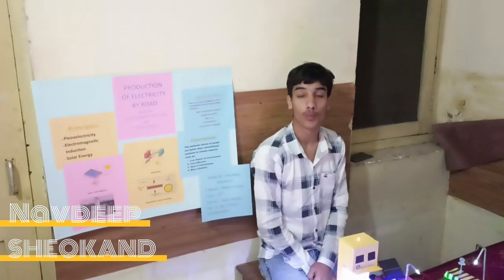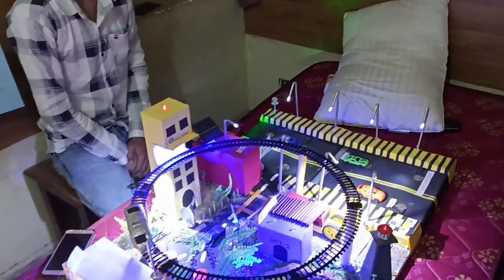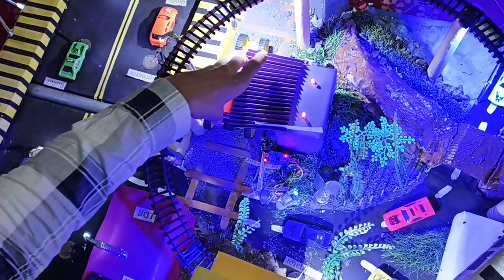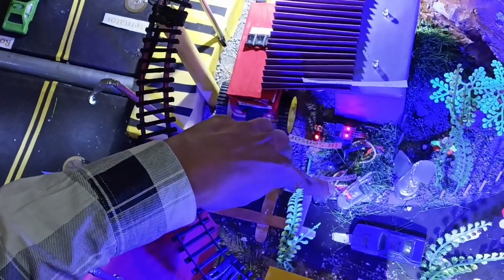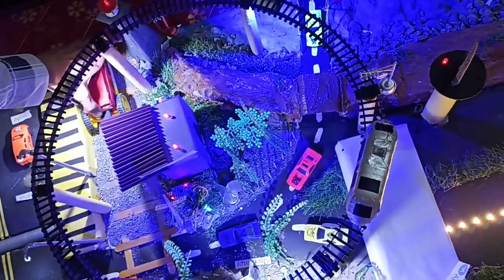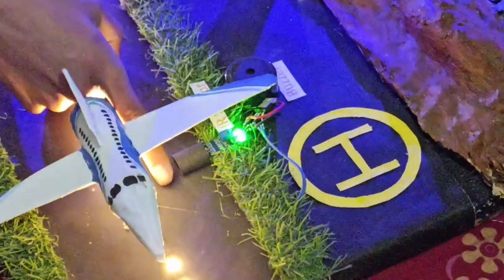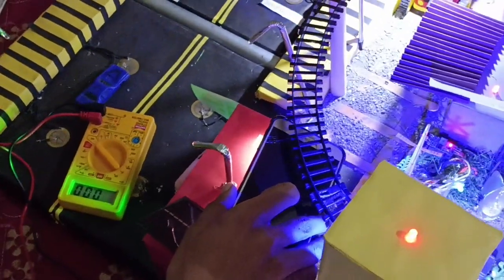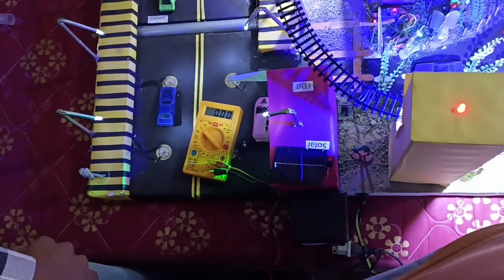Innovative India 🇮🇳 || Production of electricity by Road 🛣️ ||New Project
thanks